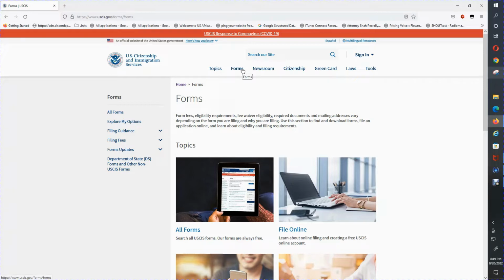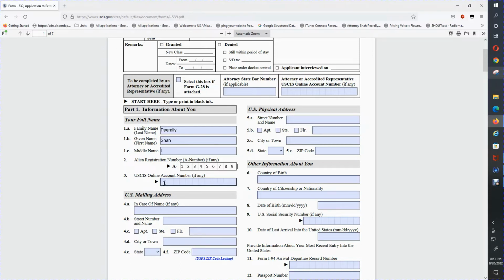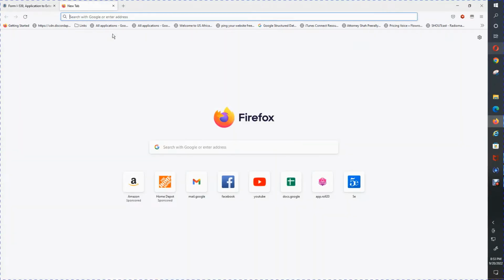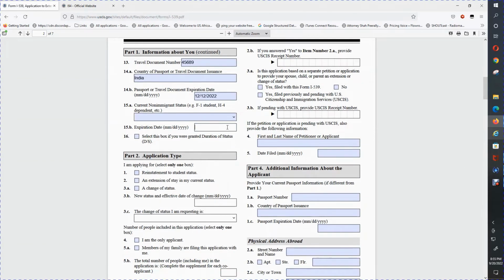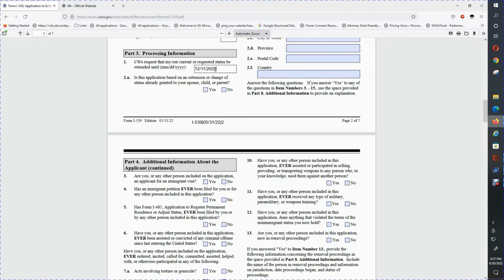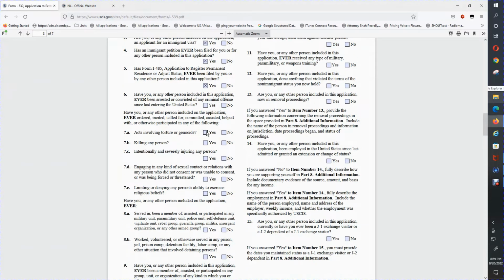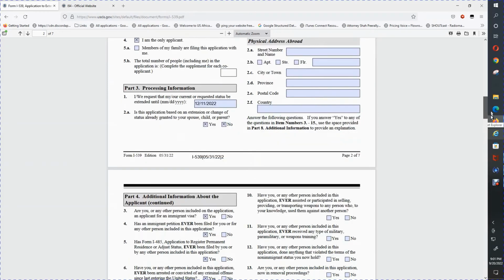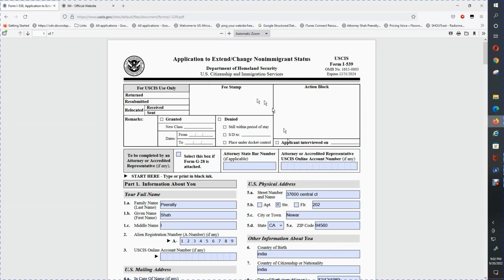How to Fill a Form I-539 - Change/Extension of Status with USCIS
How to fill form I539 by Shah Peerally
Filling and filing form I539form for extension of status or change of status
For example h1b to studentvisa F1

 The following groups use this form:

    Certain nonimmigrants extending their stay or changing to another nonimmigrant status;
    Commonwealth of the Northern Mariana Islands (CNMI) residents applying for an initial grant of status;
    F and M nonimmigrants applying for reinstatement; and,
    Persons seeking V nonimmigrant status or an extension of stay as a V nonimmigrant.

✅  Other Videos You Might Be Interested Watching :

👉  L1A and EB1c - do you need a lot of employees reporting to you? | Functional Managers | Matter Z-A

✅  About Shah Peerally, Esq:

A channel catering to Immigration law and legal issues.  The topics include Family immigration such as marriage, employment immigration such as EB1, H1B, EB2 green card and asylum, EB1A, EB1B, perm labor certification, I-140 petitions, etc. The channel also covers different social issues related to immigration.

From January 2023, the channel will provide educational livestreaming on the basics of immigration law for the public and new attorneys. It will cover the foundation of immigration law, family immigration, employment based immigration and humanitarian immigration.

USCIS forms
change of status
change of status from b2 to f1
change of status to f1
form1539
guide to fill extension of status
h1b visas
how to change status
how to fill form I539 uscis
immigration
immigration lawyer
immigration news
immigration reform
us immigration
us immigration latest news today
us immigration news
us immigration news 2022
us immigration news today
uscis
uscis news
visitor visa extensions
from F1 to H4 visa
H4 visa change of status